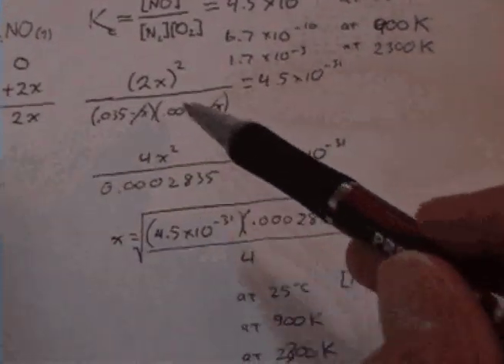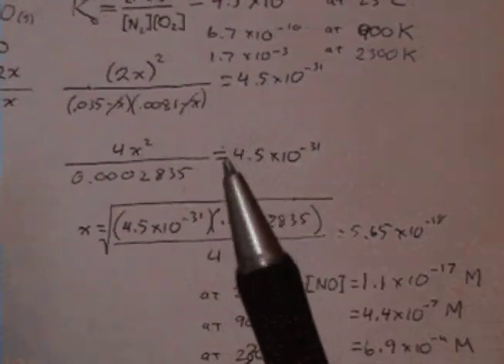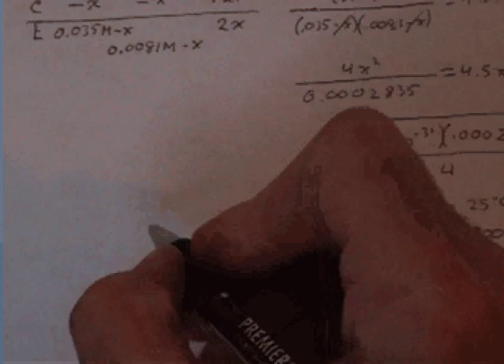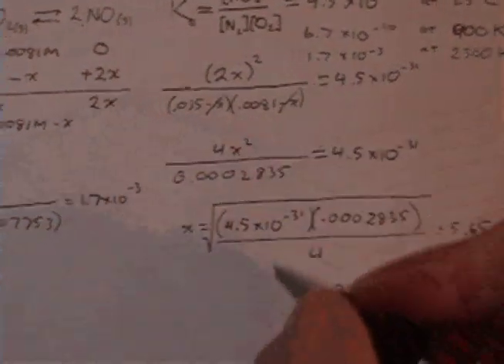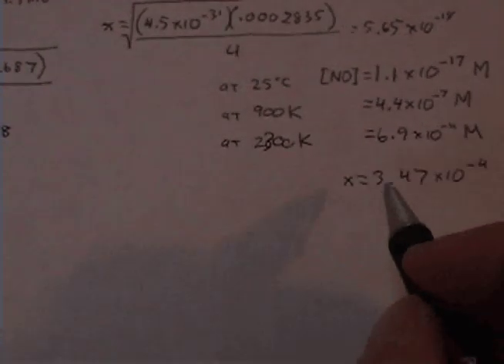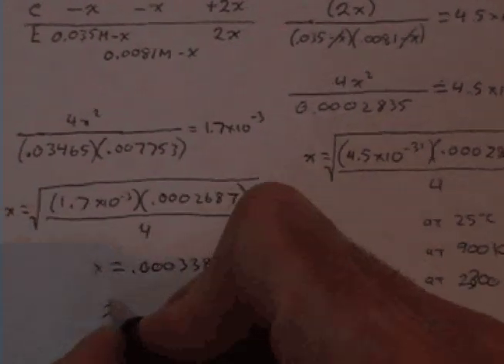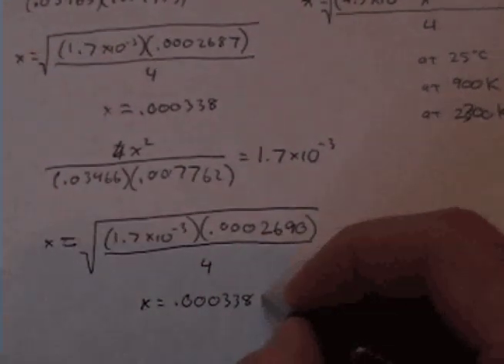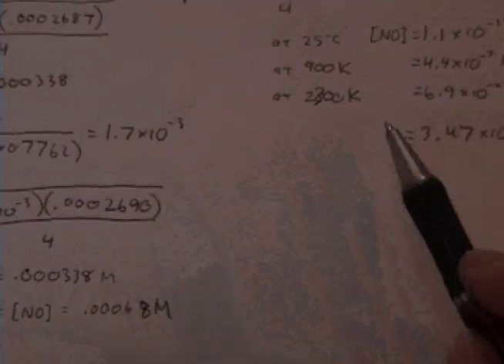Successive Approximations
Using the method of successive approximations to evaluate equilibrium concentrations.